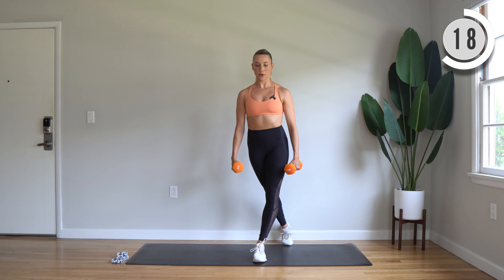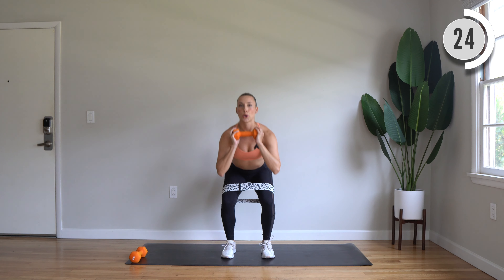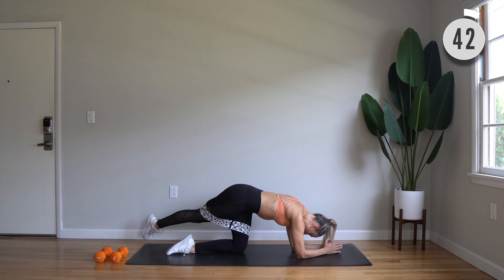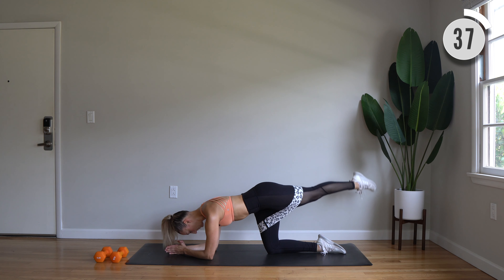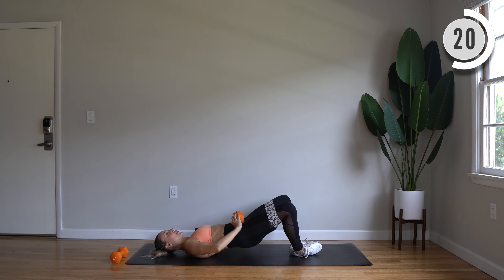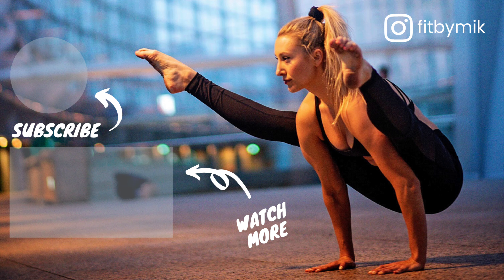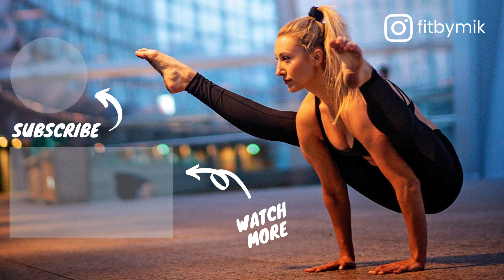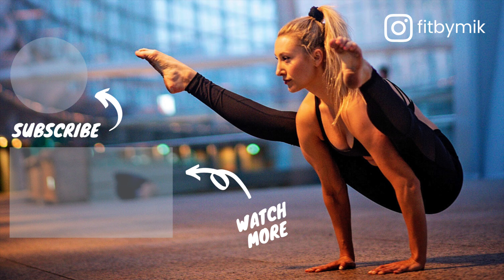15 min BUILD YOUR BOOTY WORKOUT | Dumbbells and Booty Band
Join me for a 15 minute BUILD YOUR BOOTY WORKOUT to sculpt and strengthen your glute muscles. We'll be using a booty band and a set of weights for todays routine. I'll be using 8 lb dumbbells, but you can absolutely go higher than that for a challenge. Intervals will be 45 seconds on and 15 seconds rest. So let's get sculpting! 💞 xox Mik

EQUIPMENT:
- Medium to Heavy Set of Dumbbells
- Light booty band
- Mat (optional)